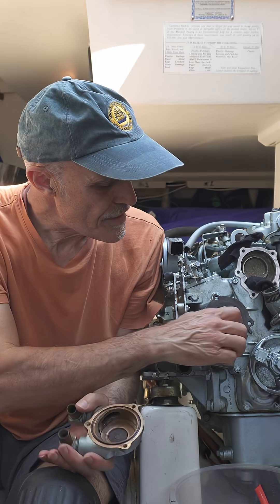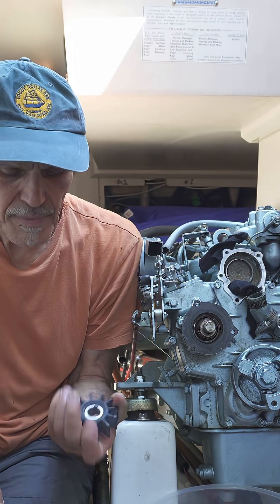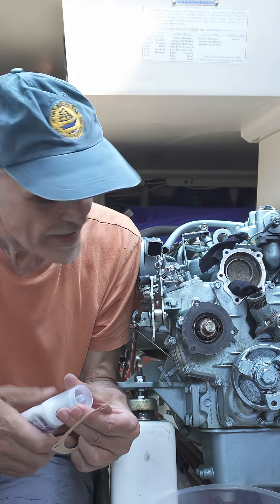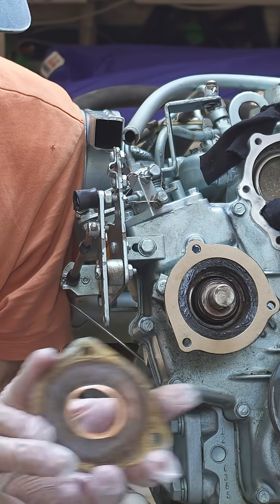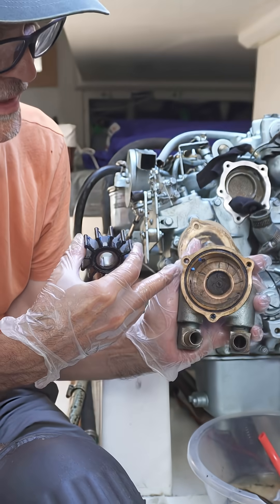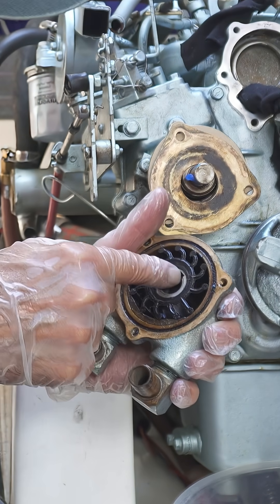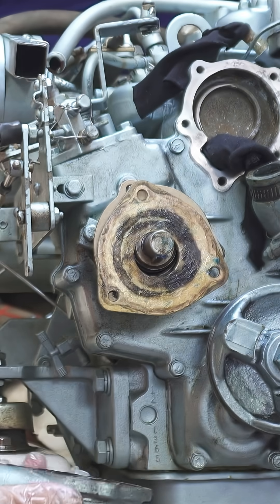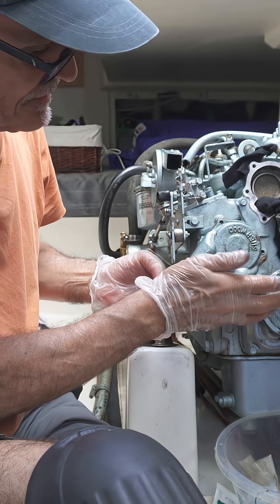How to Change the Raw Water Pump Impeller on a Universal M2-12 Diesel Engine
Watch how Paulo changed the raw water pump impeller on a Catalina Capri 26 Universal M2-12 diesel engine - Full video